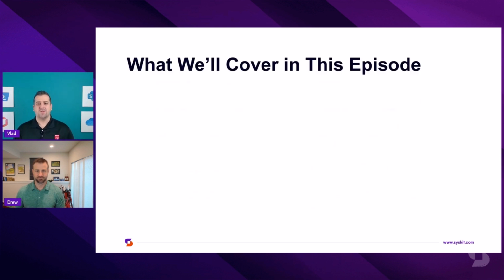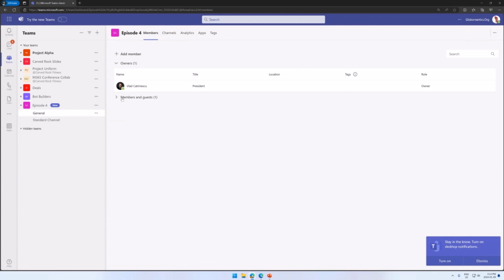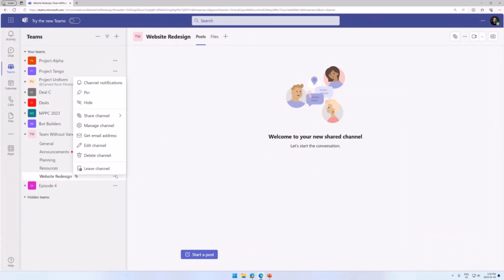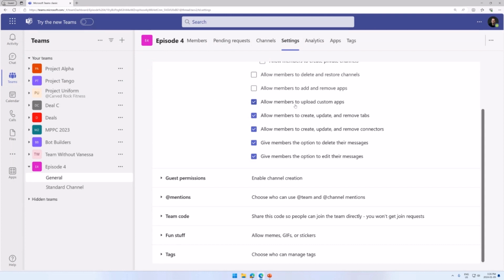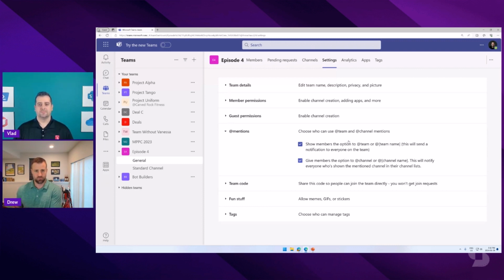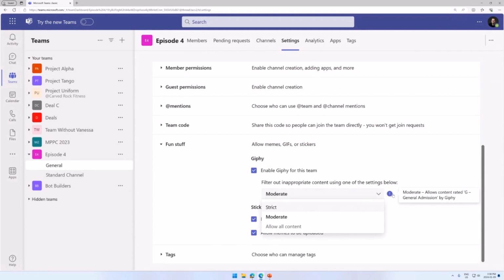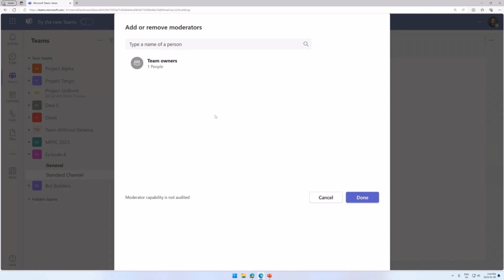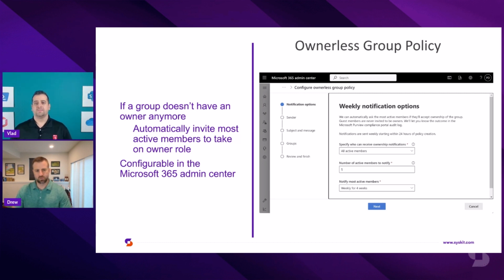Microsoft Teams Owners: The Key to Collaboration - with Vlad Catrinescu and Drew Madelung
In episode four of our video series, Increase Visibility to Unleash your Microsoft 365 Potential, Microsoft MVPs Vlad Catrinescu and Drew Madelung unravel the intricate details of Microsoft Teams ownership, Teams Channels, while also exploring key settings and best practices to empower team owners in maximizing the platform's potential.